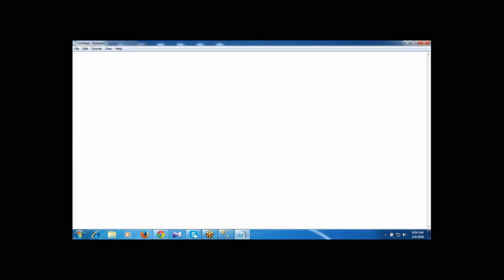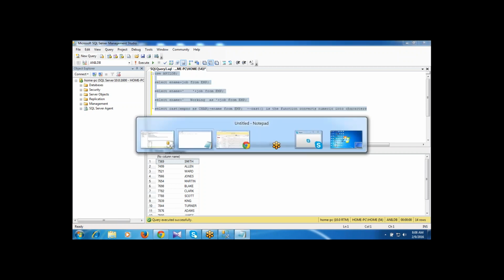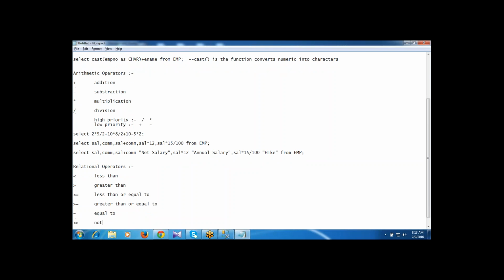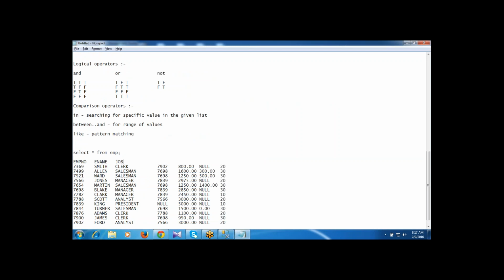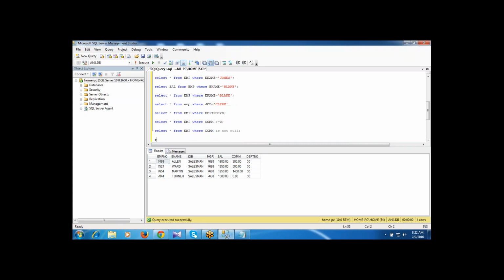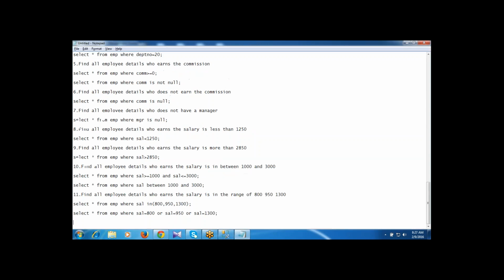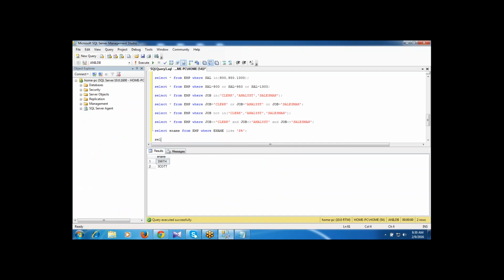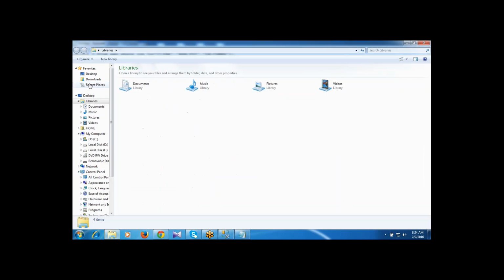Learn sql - sql Course for Beginners | sql training 1